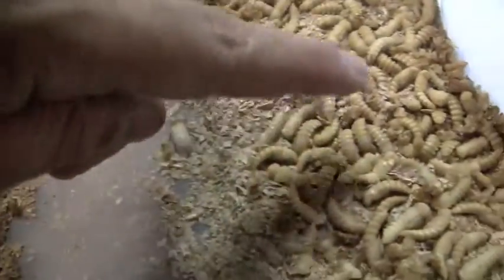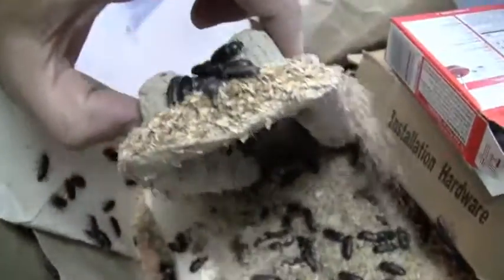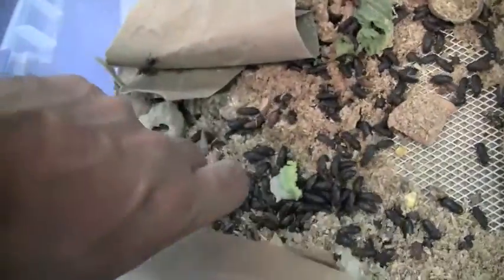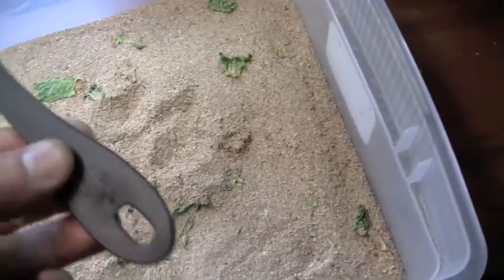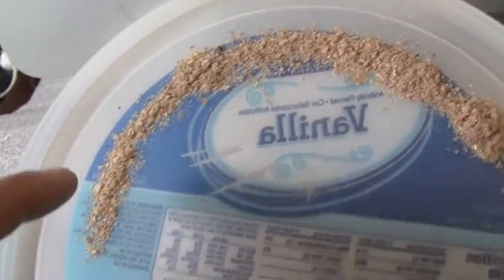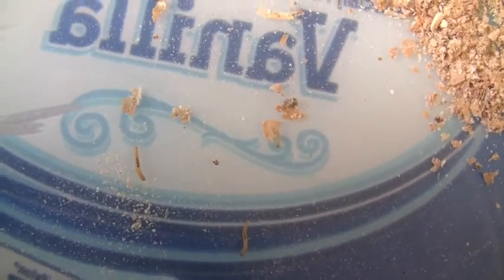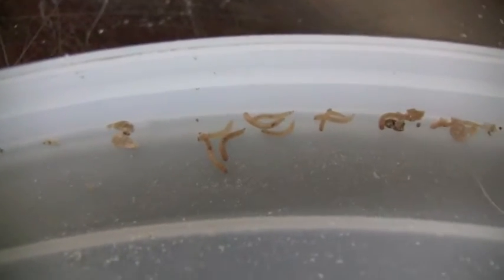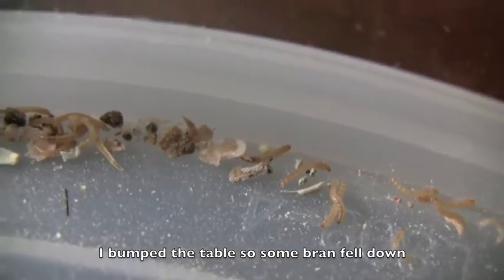growing mealworms and beetles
I am learning how to grow mealworms and am experimenting with a method I think might produce a lot. I am growing the mealworms to eat myself and maybe make dog food with but most people in my country use them for lizard and bird food.  When I was little I used them to catch bluegill sunfish. beetles